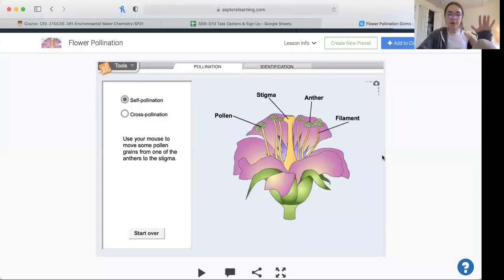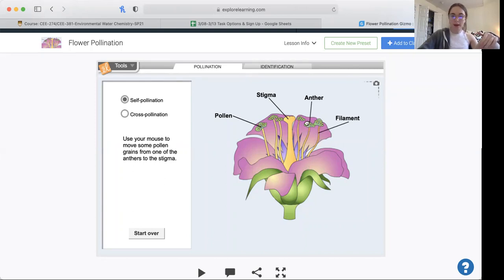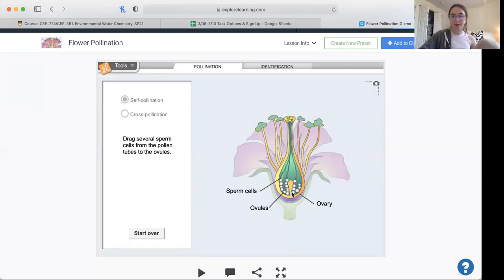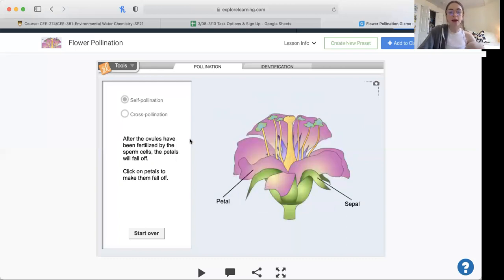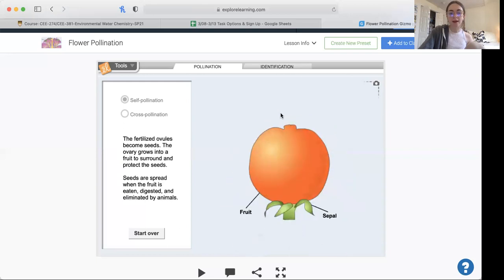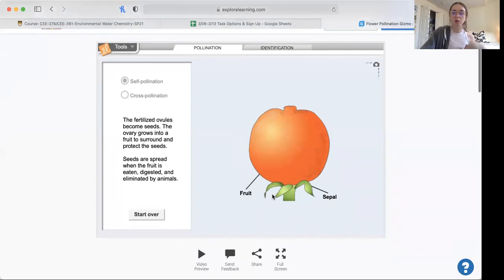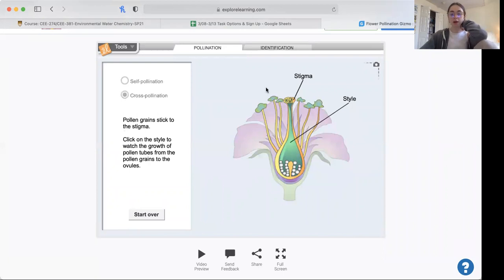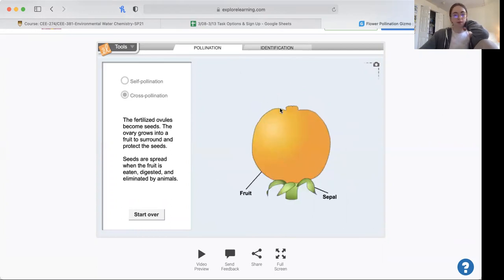Flower Polination Virtual Experiment